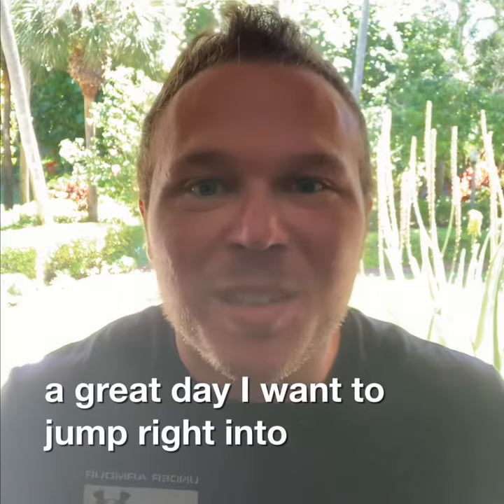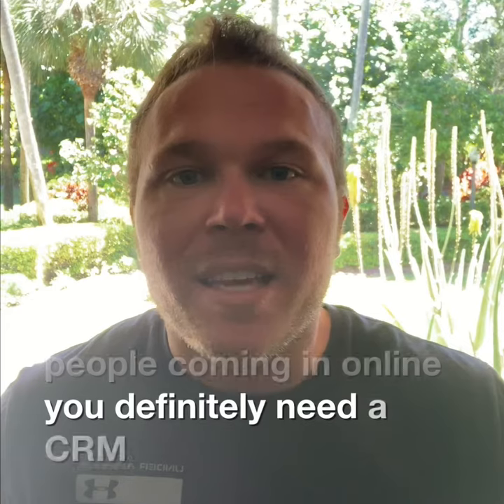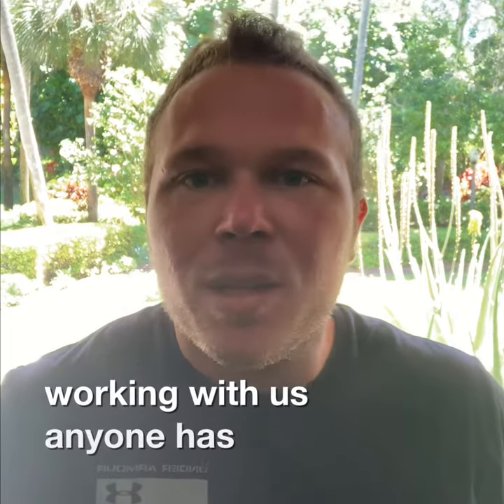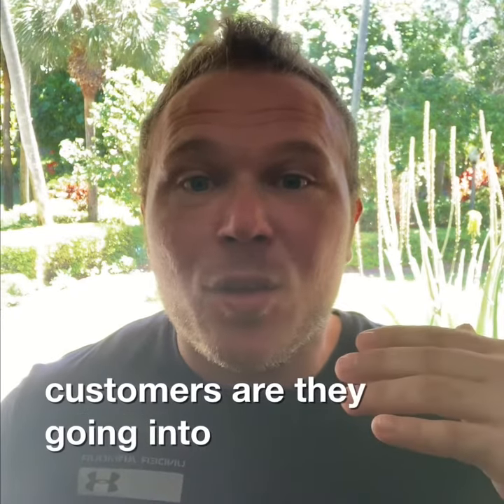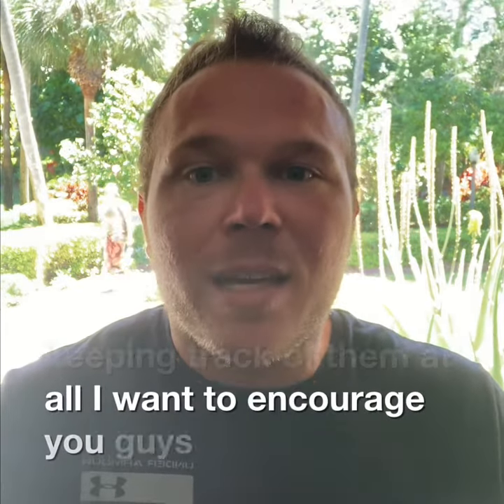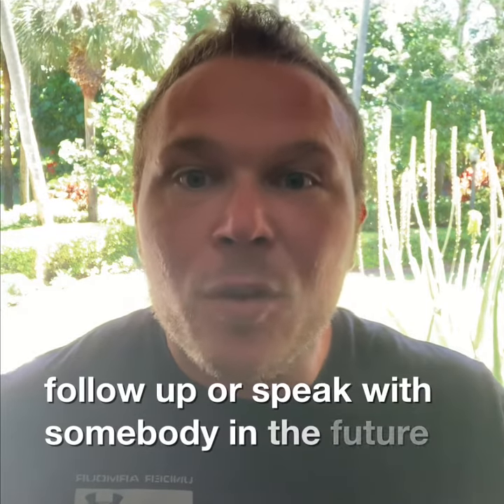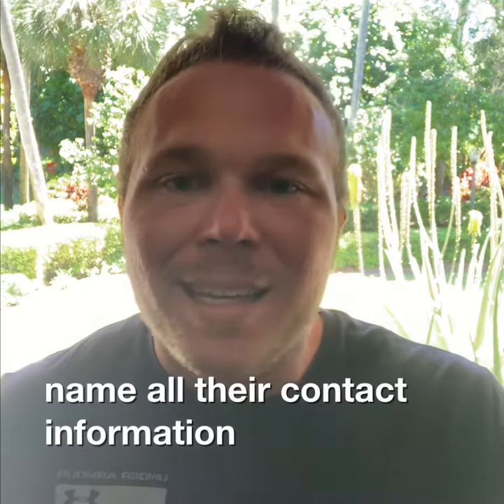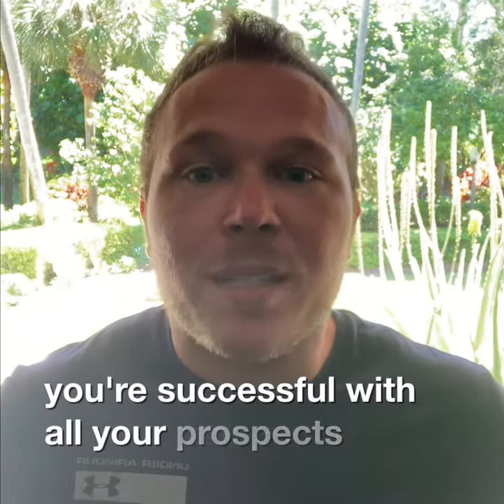Organize Your Business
In this video, Brad Smith teaches and coaches you on the best software to use to organize your leads, clients, and prospects if you want to scale your business!